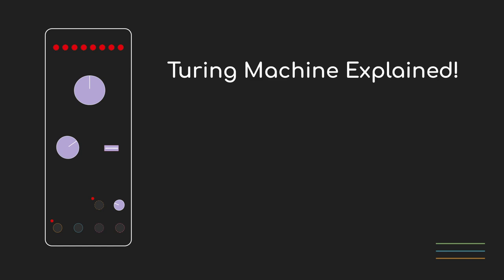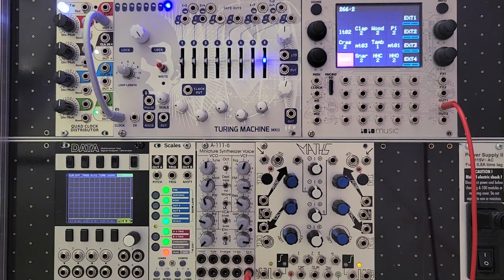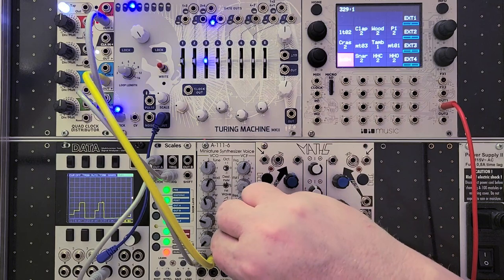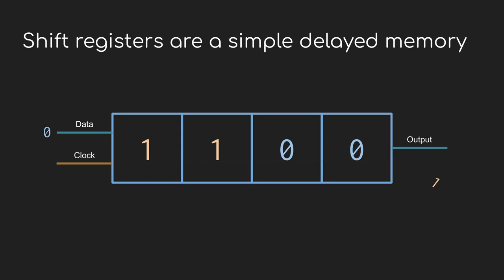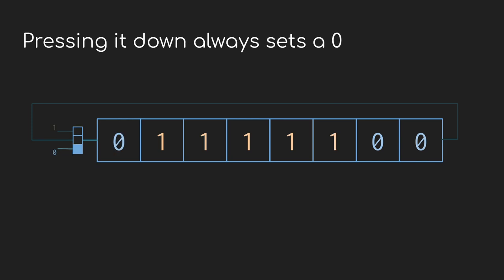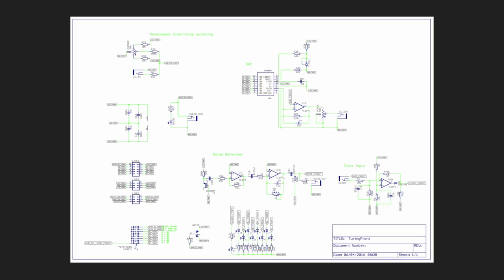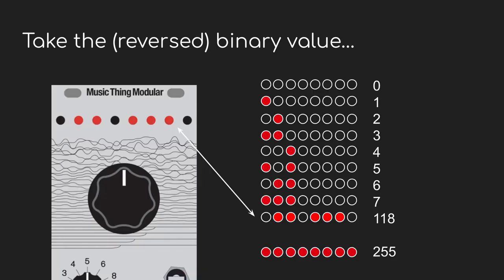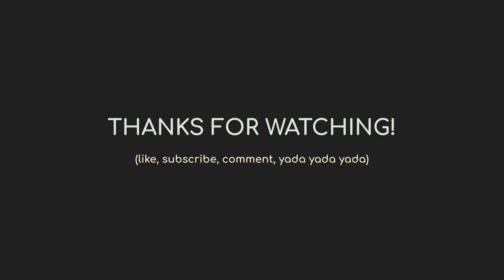Turing 201: Turing Machine Explained! (More than you ever needed to know...)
There aren't many modules as iconic as the Turing Machine - for a long time it was the the go-to for starting to explore generative music.  It may have been eclipsed somewhat by Mutable Instruments Marbles, but Turing Machine is still my mainstay.  When I started using the Monome Teletype for generative stuff, it made sense that I'd want to recreate the Turing Machine in that environment.  The next video in my Teletype series is going to be about that - but in order to tell people how to recreate it, I first have to explain how the original works.  That's where this video comes in.

Lots of videos will tell you how to use Turing Machine, but I haven't seen anyone really dig deep into *how* it works.  So come along with me and learn more than you ever needed to know about one of the coolest uses of just a few logic ICs there is.

To get your own Turing Machine, head on over to Thonk

00:00:00 - Introduction
00:01:47 - Usage review
00:05:28 - Shift Registers
00:07:36 - Making a repeating pattern
00:08:18 - The Pulse output
00:08:31 - The Write switch
00:09:12 - Flipped bits & the double length trick
00:10:28 - Randomness & probability
00:11:19 - Output voltage
00:14:53 - The whole picture